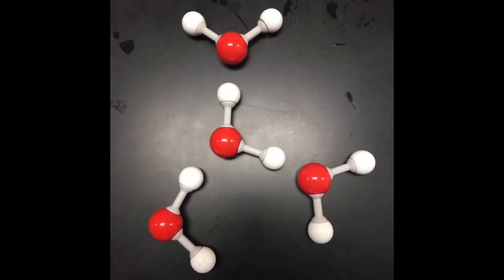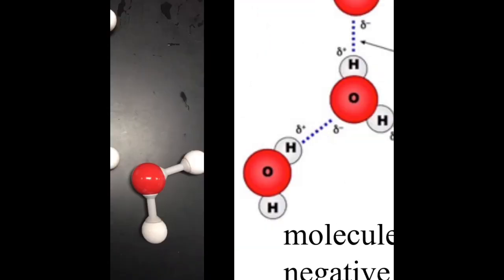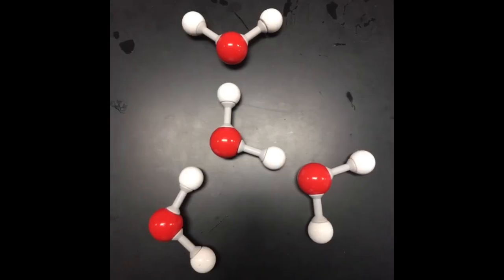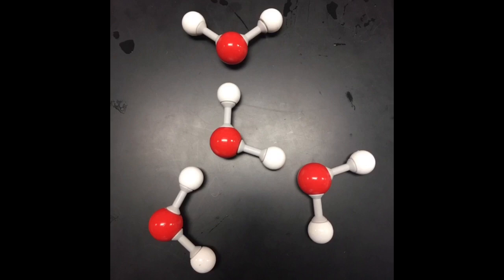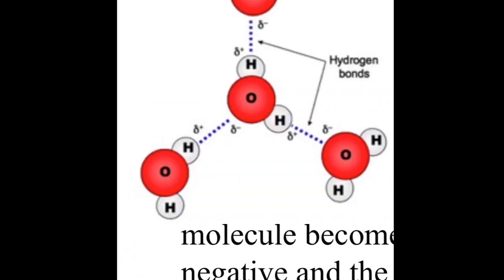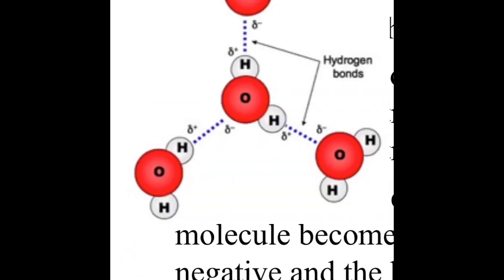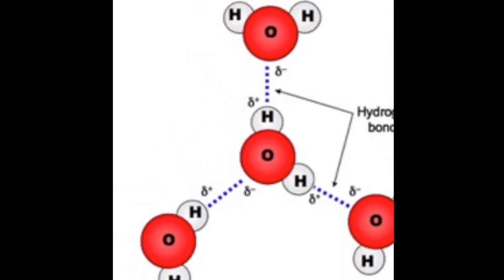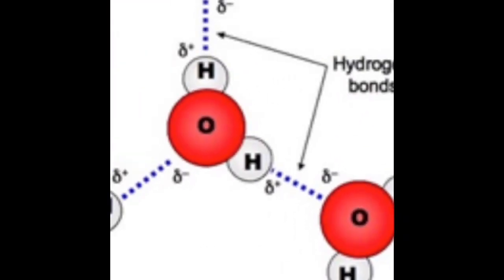Biology Water Lab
For our beloved teacher.